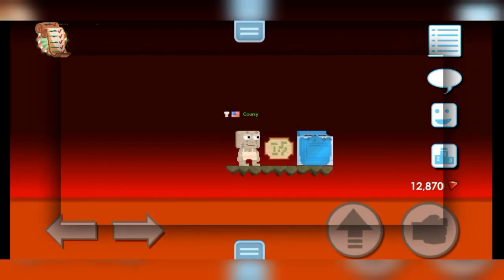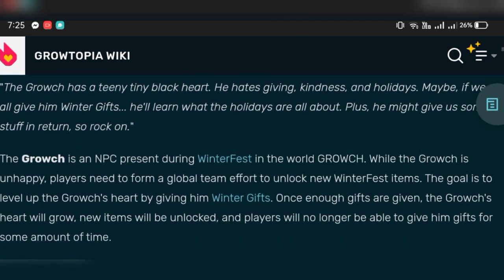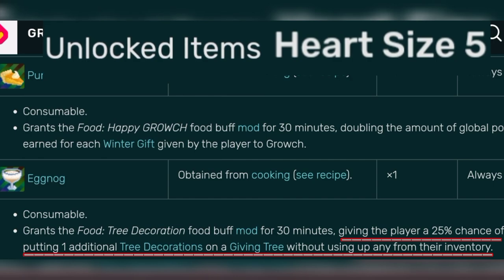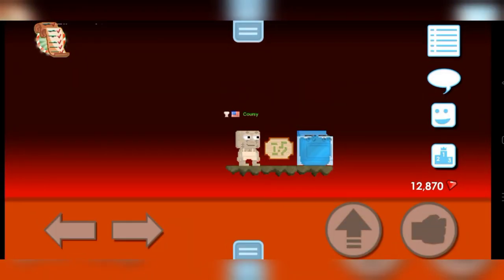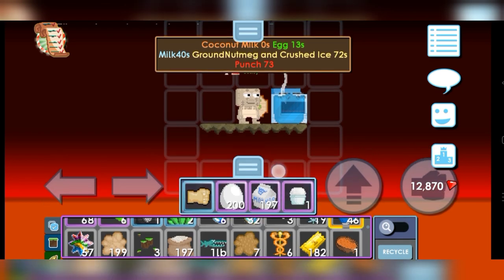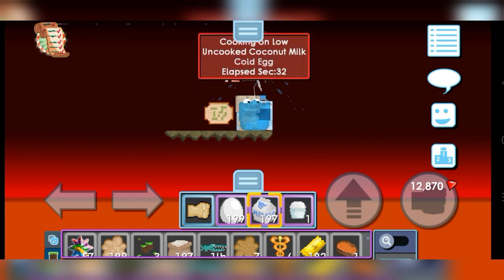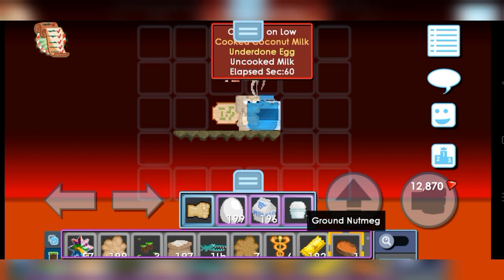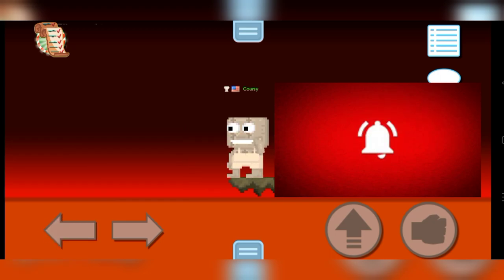How to Cook Eggnog in Growtopia?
Update: Cooking EggNog during Winterfest 2022